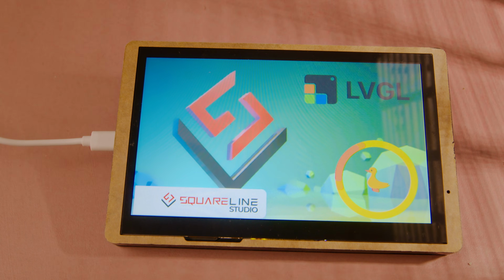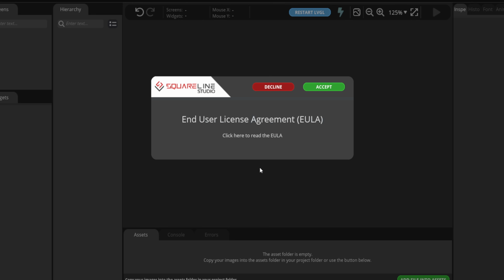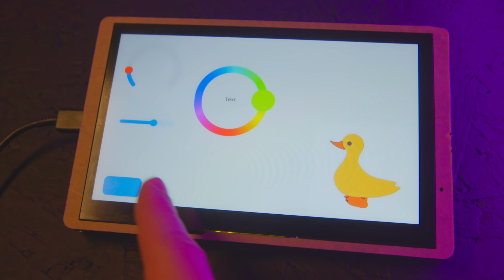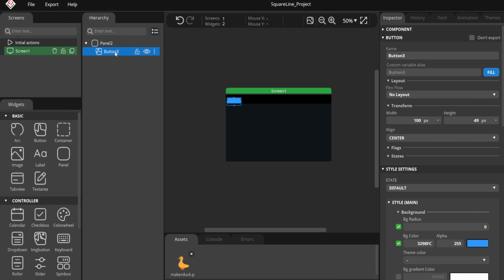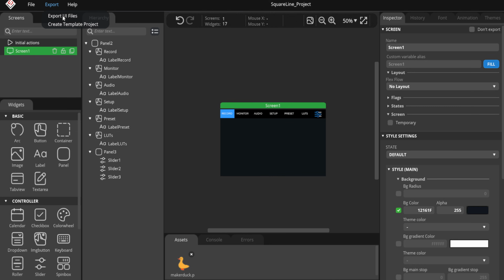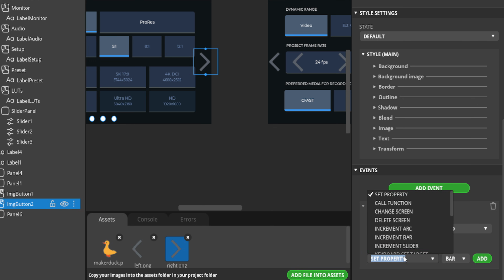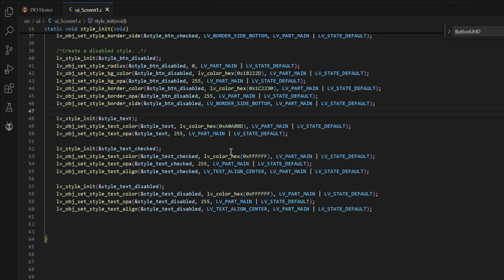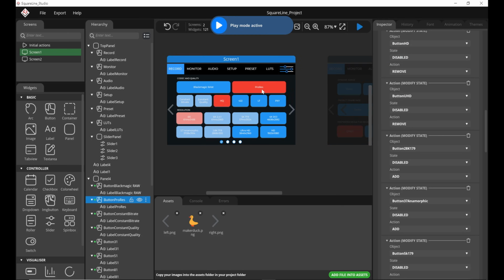Design a Fancy Professional Looking GUI for your Projects using LVGL and Squareline Studio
In this tutorial, I'll guide you through the basics and advanced features of LVGL (Lightweight Graphic Library) and Squareline Studio, two powerful tools for designing custom graphical user interfaces. I used these tools to create a GUI for my new project which is for the Blackmagic Camera's, which closely mirrors the camera's original interface. Additionally, the plan is to develop a device that can control the camera via Bluetooth.

 In this video, I'll walk you through my entire process of using LVGL and Squareline Studio, step-by-step, showing how to build visually appealing, functional GUIs. You'll learn how to navigate both platforms and create polished, professional interfaces for your own projects. Whether you're working on embedded systems, IoT devices, or any other tech application, these tools will help you bring your creative ideas to life with ease and style.

0:00 - Intro & summary
0:28 - Previous projects using LVGL
0:52 - The board that I am using
1:45 - Importance of finding a proper port
2:45 - Getting and Setting the Squareline Studio
5:00 - Crash Course
6:40 - Let's make a project!
15:00 - Adding events
17:20 - Creating custom global styles (and tips for larger designs)